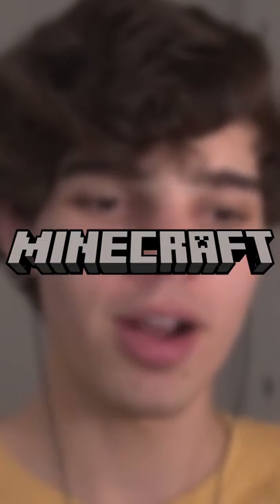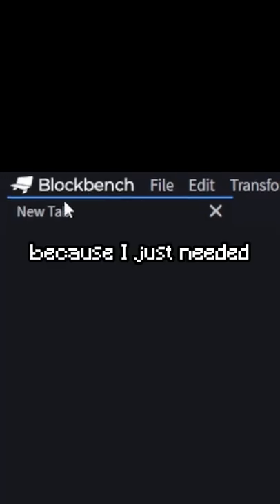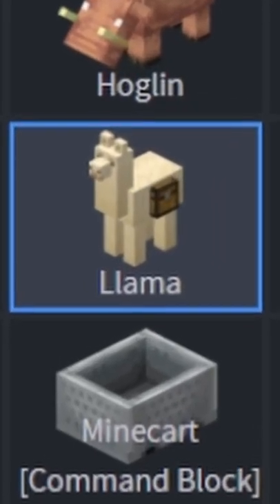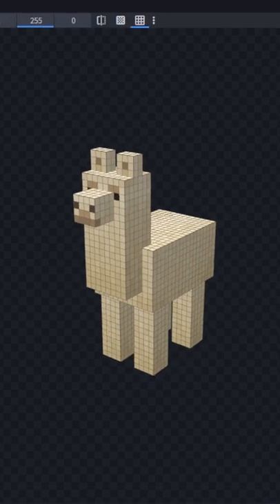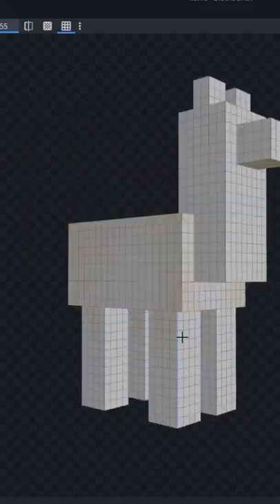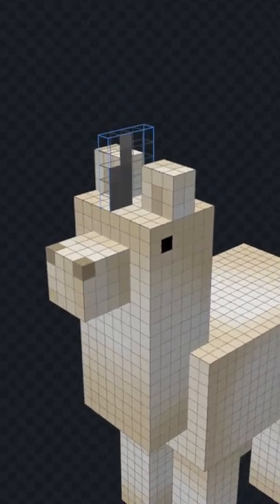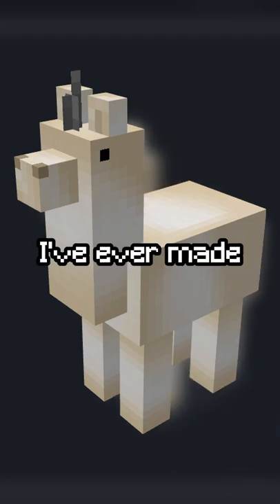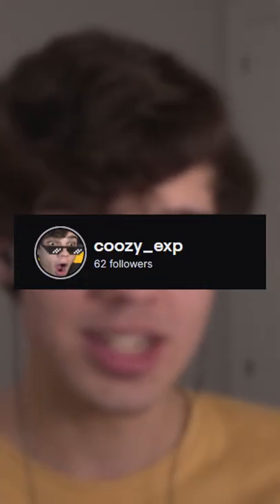My Discord Server Makes Brand New Minecraft Mobs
I created brand new minecraft mobs again with the help of my discord!

Minecraft but my discord server gave me ideas to make brand new mobs as a minecraft challenge! we turned the vanilla Horse into a minecraft Unicorn. All of it without using Mods as a challenge!